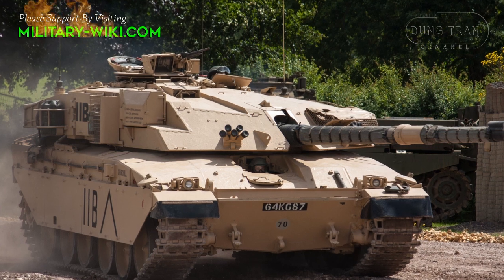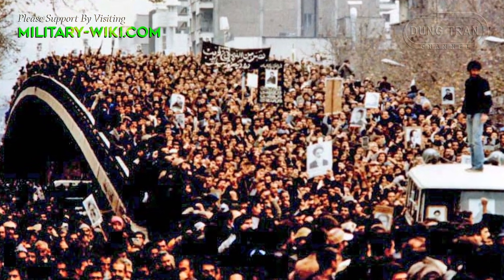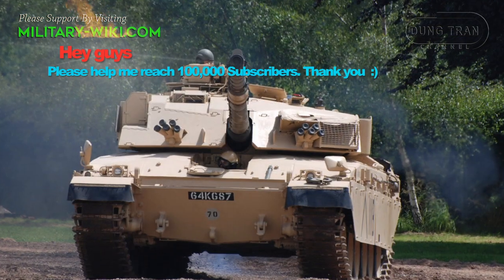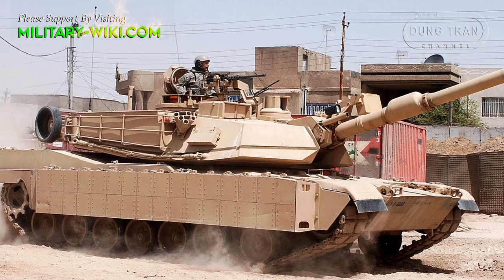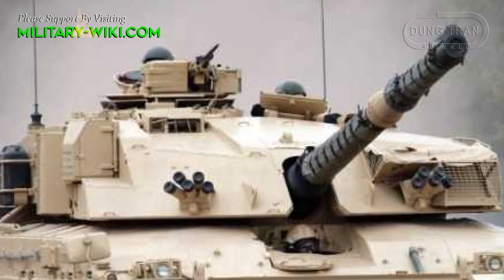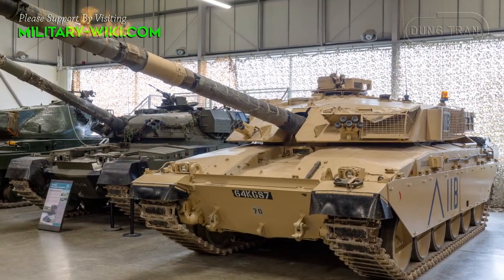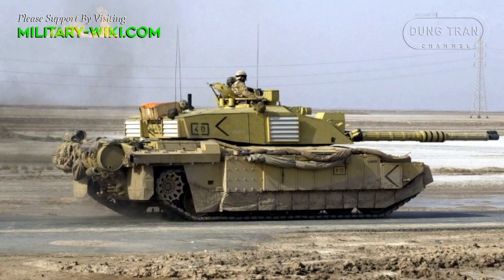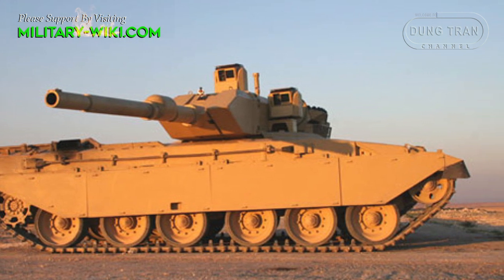Challenger 1: Paved The Way For The Modern Generation Of British Main Battle Tanks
Used by the British Army since 1983, the Challenger 1 was the first British tank to be fitted with Chobham composite armor, paving the way for a new generation of modern British main battle tanks. A total of 420 Challengers were built, at a cost of around £2 million each. Challenger 1 served with Chieftain until being replaced by Challenger 2 in 2001.